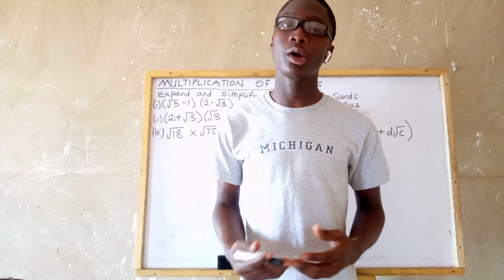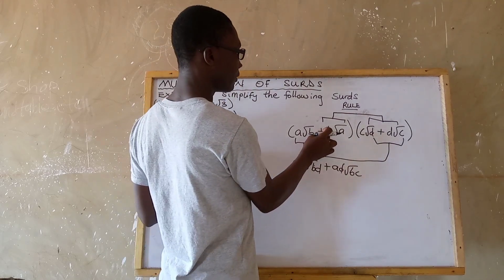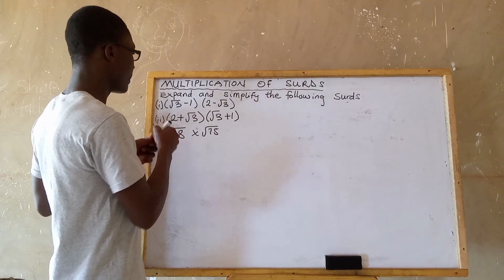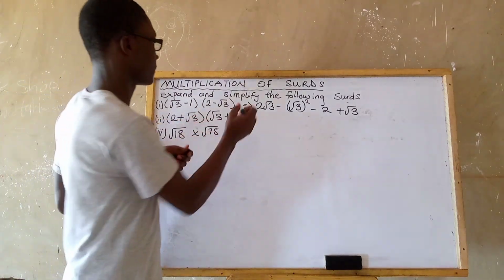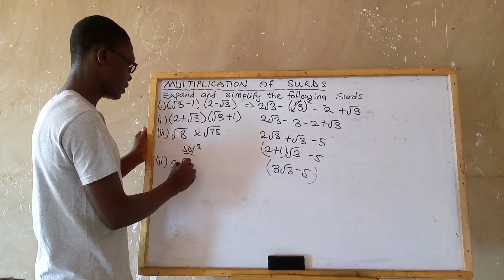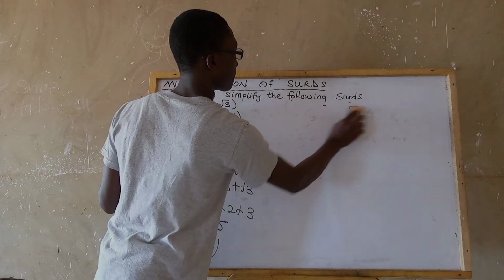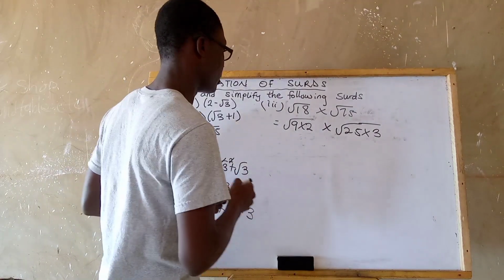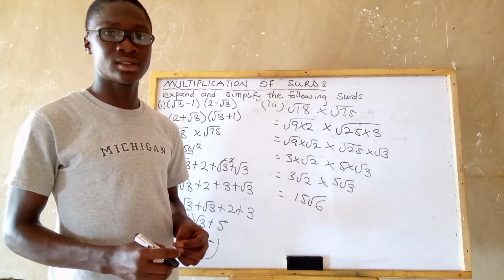Multiplication Of Surds